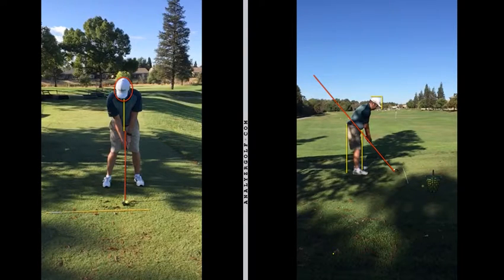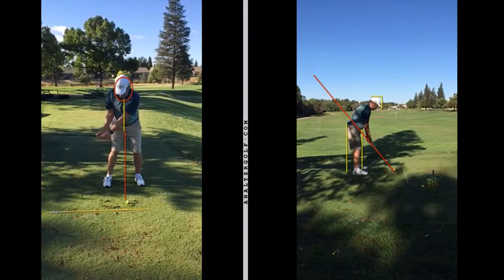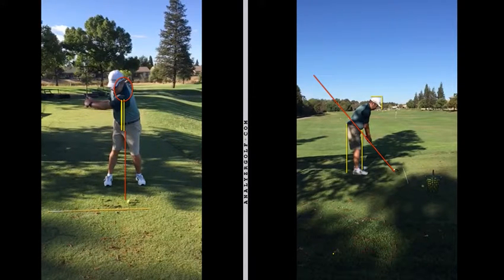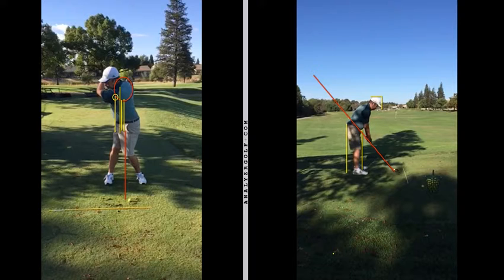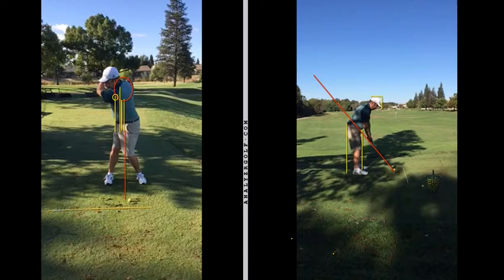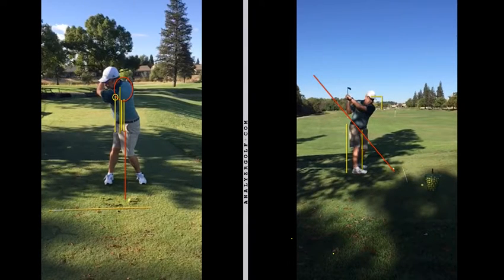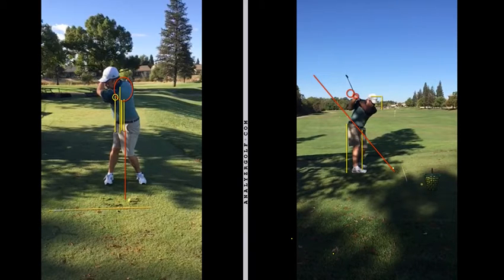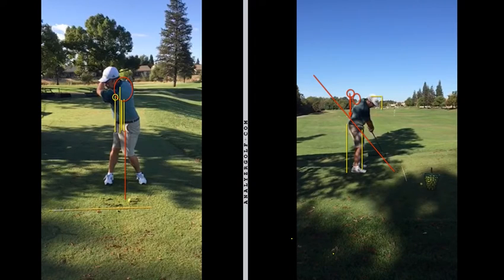Mark Sanders Analysis - 9/21/17